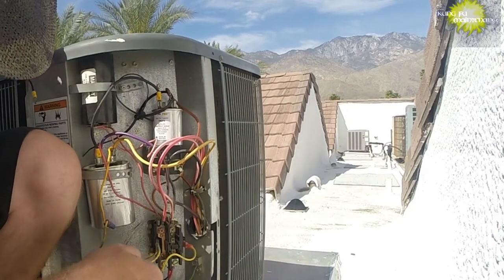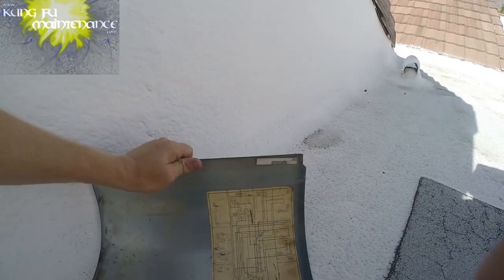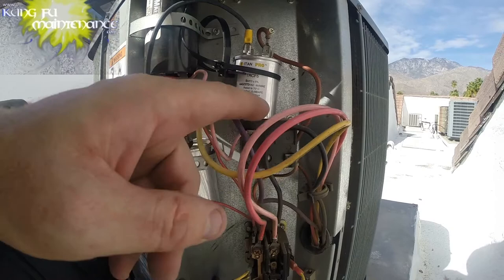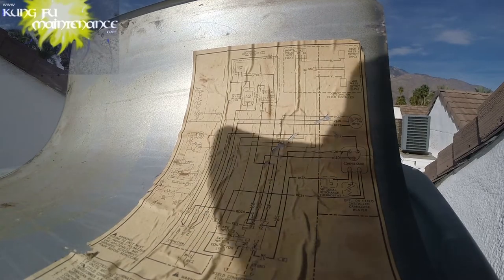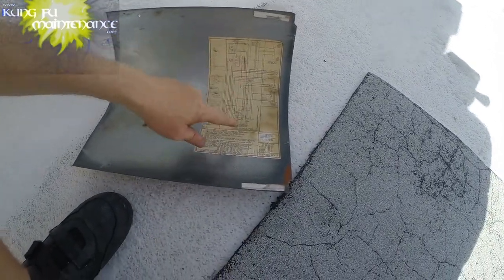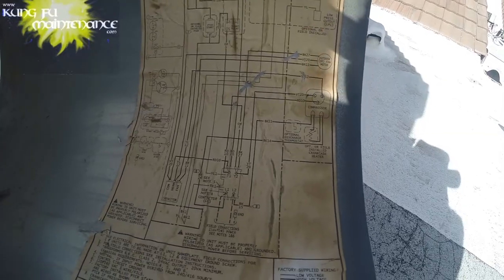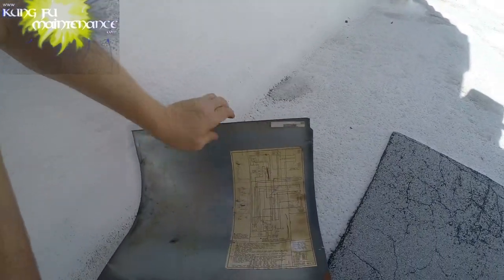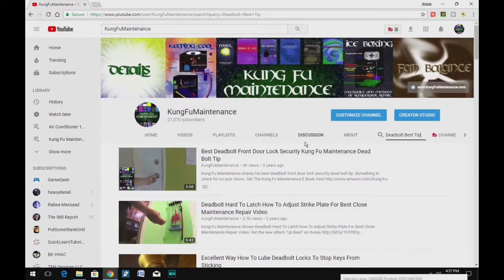Does Amana Air Conditioner Require Single Pole Contactor Or Can Double Pole Be Used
Kung Fu Maintenance shows Does Amana Air Conditioner Require Single Pole Contactor Or Can Double Pole Be Used
5/8" Suction Line Insulation
5mf Capacitor 35mf Capacitor
35/5mf Capacitor 40/5mf Capacitor
45/5 mf Capacitor
I do not work for Bristol just wanted to make it easier to find best capacitor sizes. I really wish manufacturers would print it on their compressors.
bristol compressor H23B283ABCA capacitor sixe 40
bristol compressor H23B28QABCA and
H29B28UABCA
capacitor sixe 35
Bristol Compressor H2EB24SABCB   30
Video Edit Pro Software